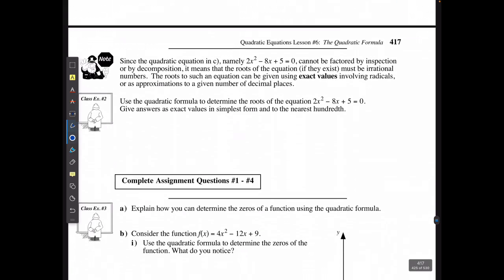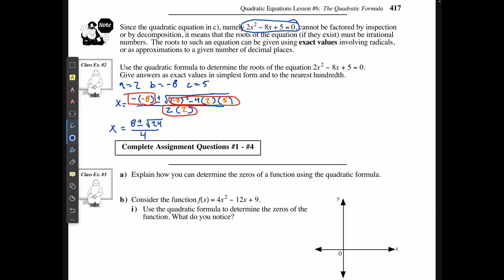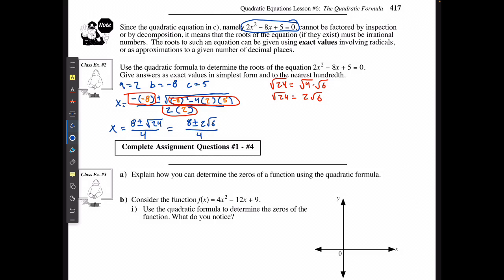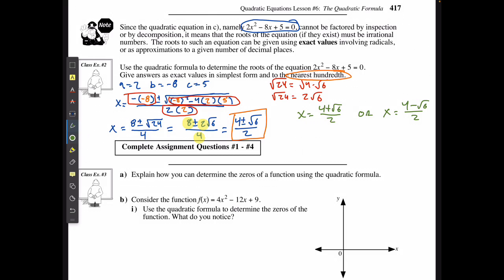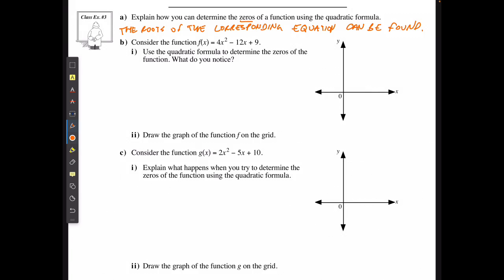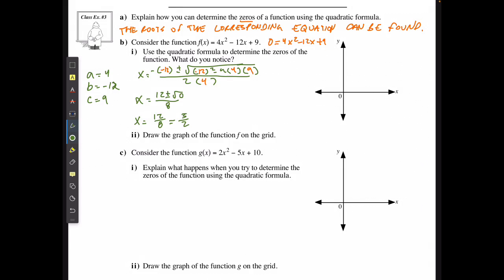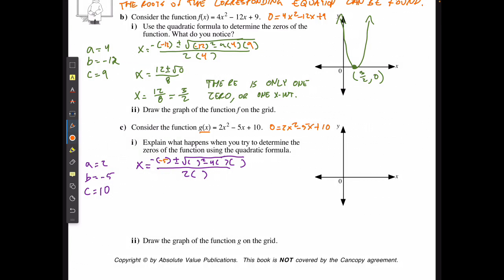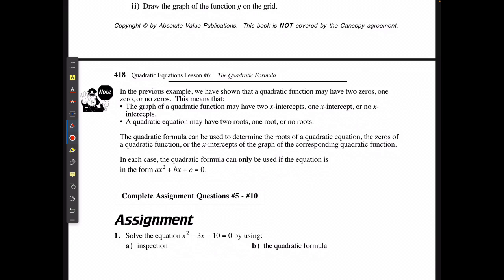M20 2 Quadratic Equations Lesson 6b